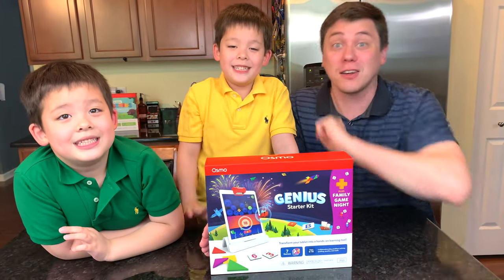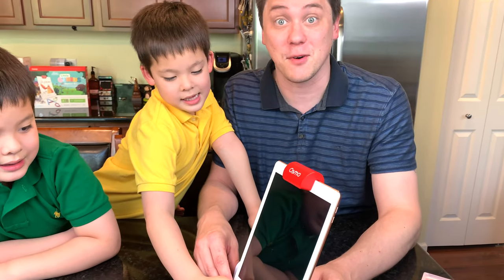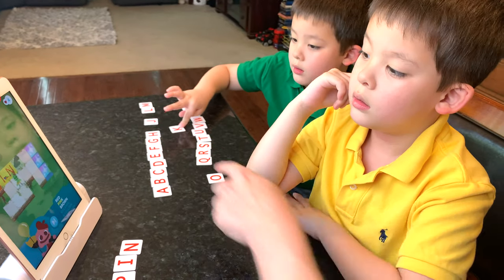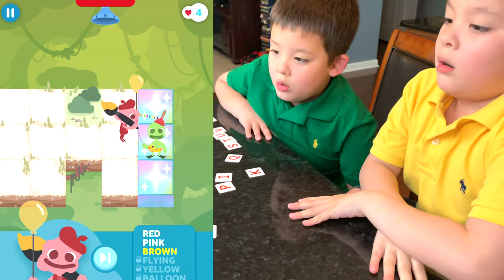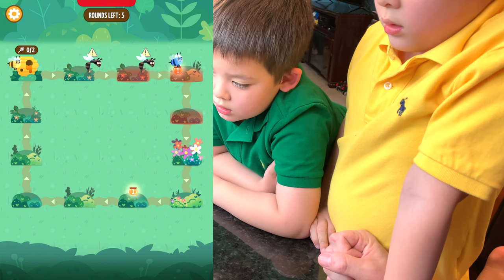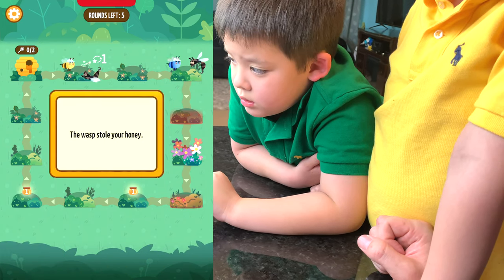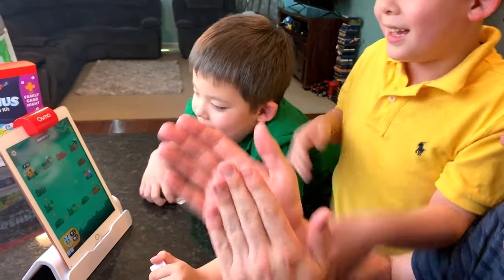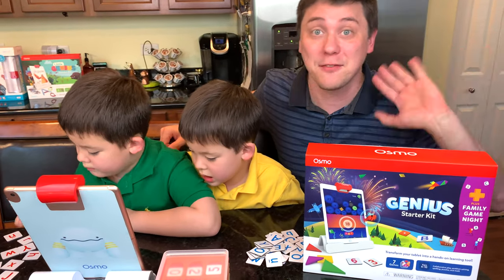*NEW* OSMO Genius Starter Kit Plus Family Game Night -- Let's Play Math Buzz and Lettertopia!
Thank you OSMO for sending us the Genius Starter Kit Plus Family Game Night set for FREE.

● Osmo introduces a revamp to the award-winning Genius Starter Kit, now with Family Game Night allowing kids 6 to 10 to play on their own, or with family. A deeper dive into STEAM learning, the kit includes 5 bestsellers (Words, Numbers, Masterpiece, Tangram, Newton) which together foster a love of engineering, art, math and reading, and 2 brand new games (Lettertopia and Math Buzz).
● Focuses on collaborative game play so families can play together
● Genius Starter Kit + Family Game Night comes with physical pieces that transform kids’ tablets
into a hands-on learning tool, where they arrange the games pieces in the physical world to
engage with characters on the screen.

● Designed for kids 6 to 10

PopJam:DaddysToyKingdom